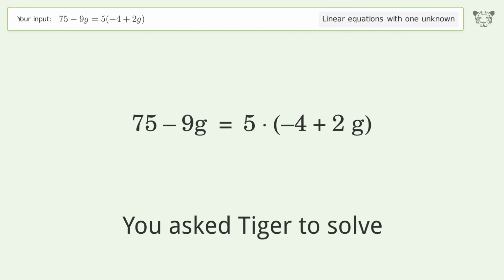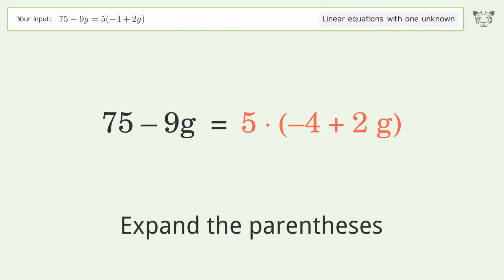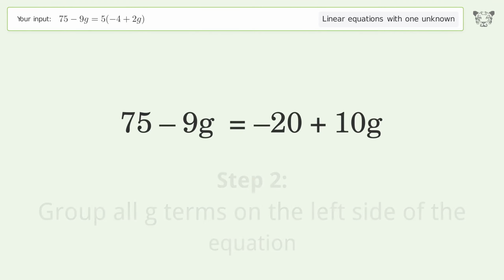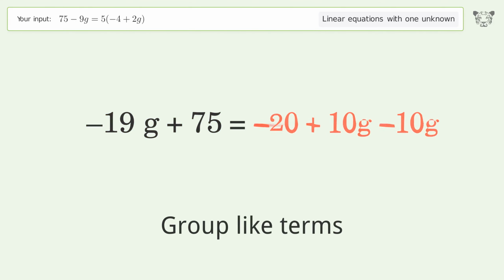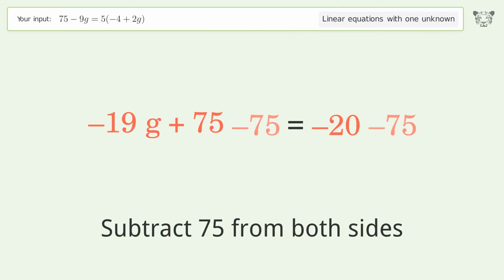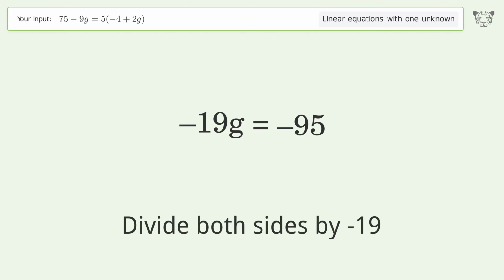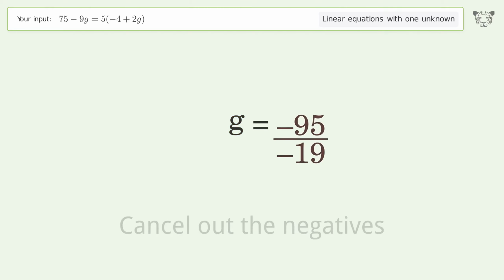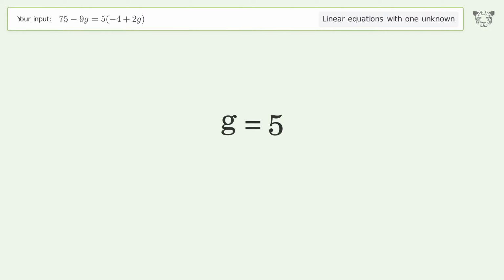Solve 75-9g=5(-4+2g): Linear Equation Video Solution | Tiger Algebra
Struggling with 75-9g=5(-4+2g)? Watch our step-by-step video on Tiger Algebra to master this linear equation effortlessly. Also check out for more tips and tricks for dealing with linear equations with one unknown